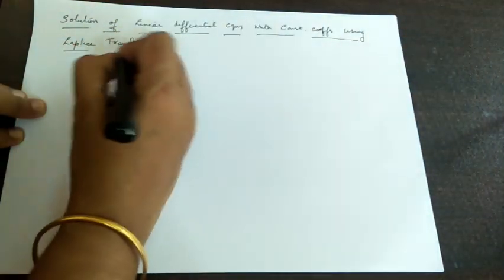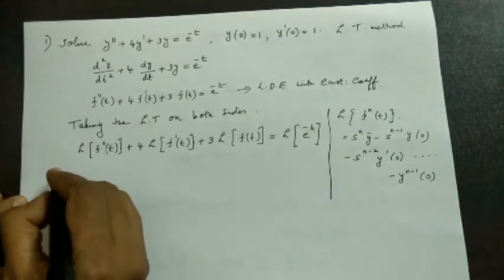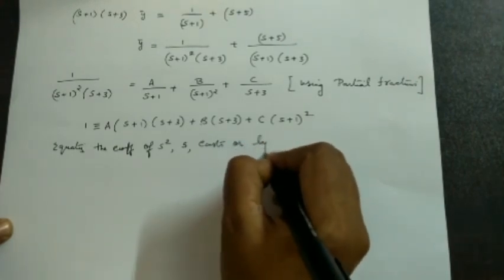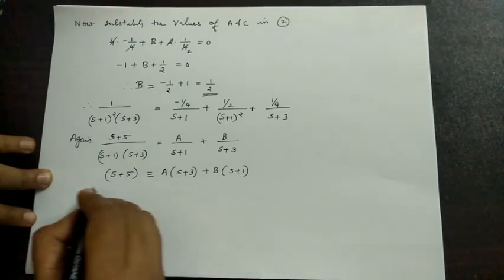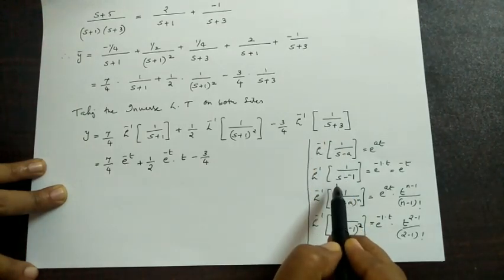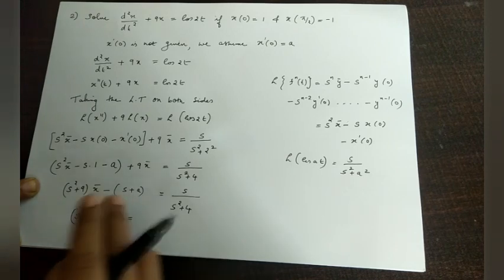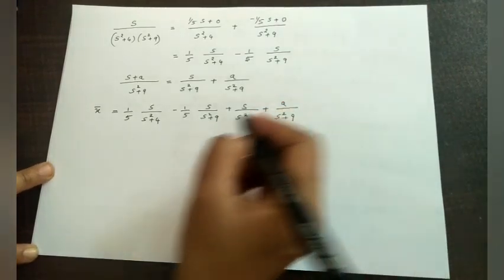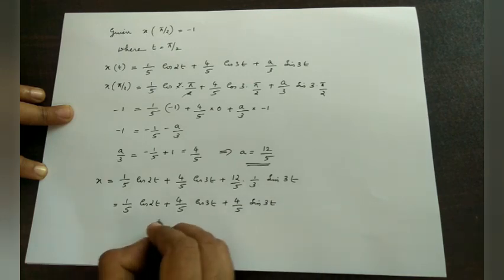Solution Of Linear differential equation With constant coefficients Using Laplace Transform PART 13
Theory and problems of solution of LDE with constant coefficients using laplace transform method